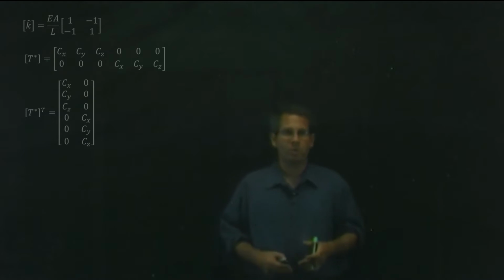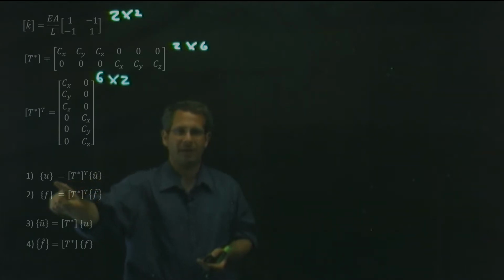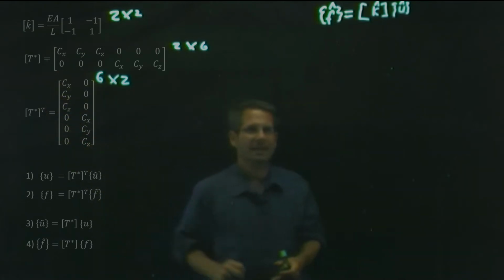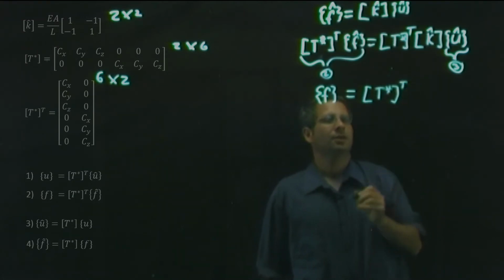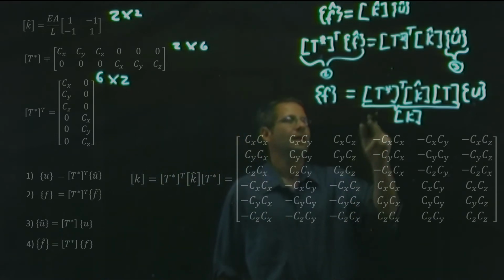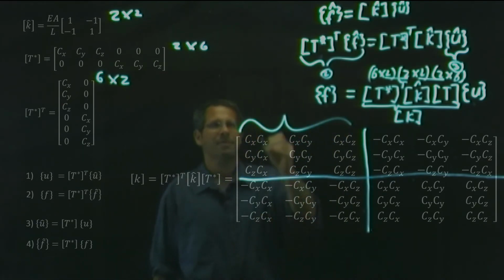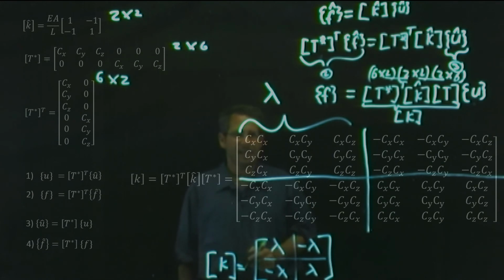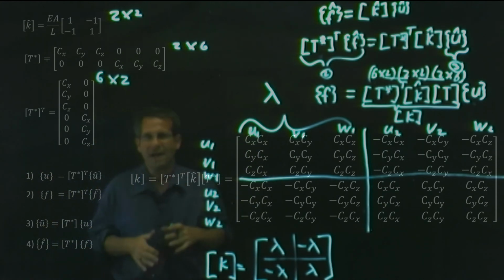ME313 Lecture 7 part 3 of 9